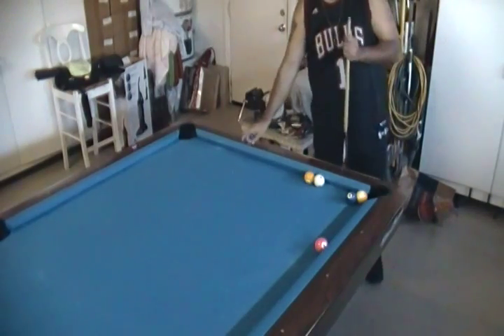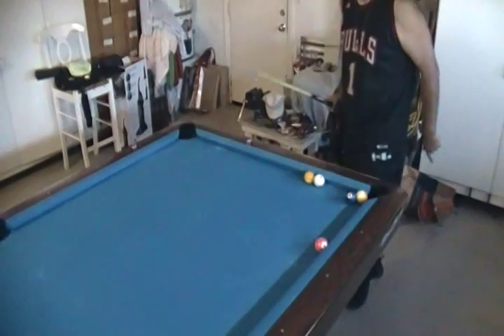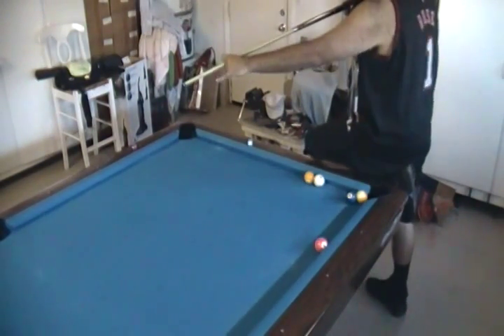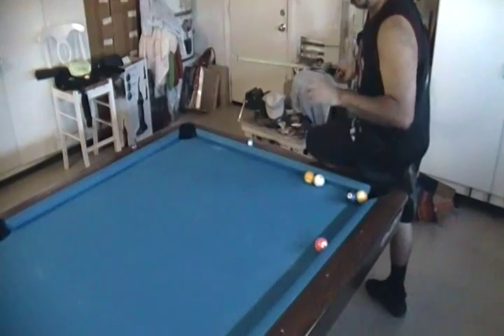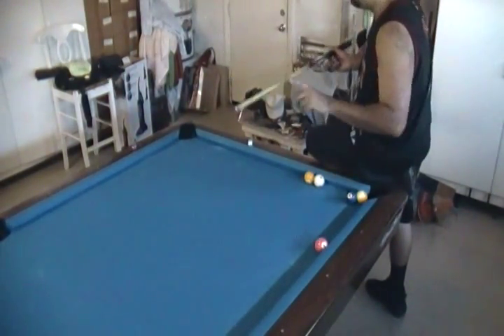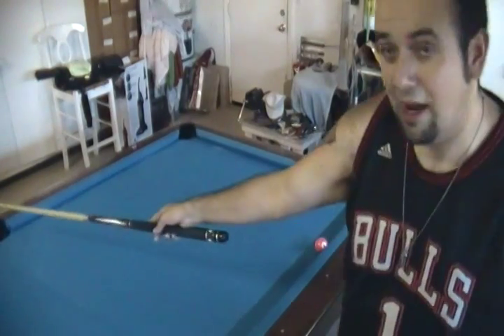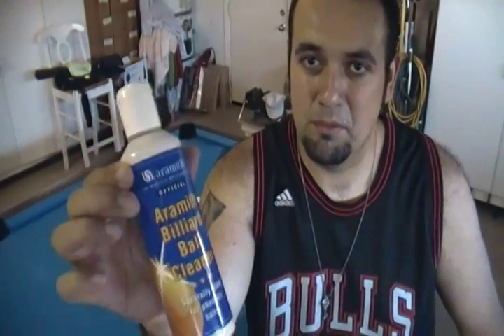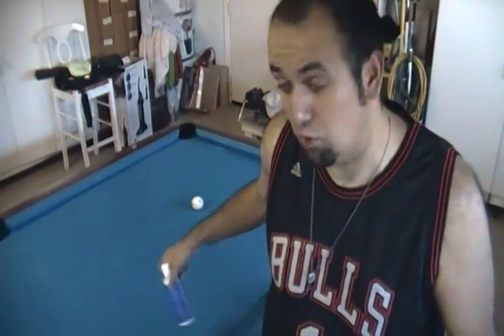New "Hustler" masse shot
An instructional video of me doing a new "Hustler" masse shot.